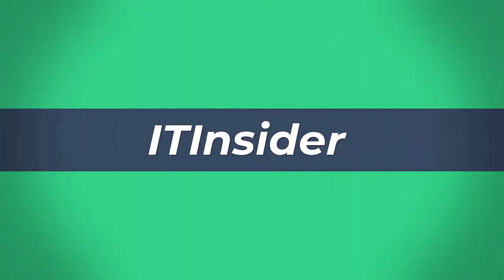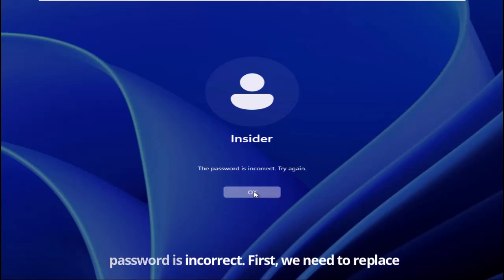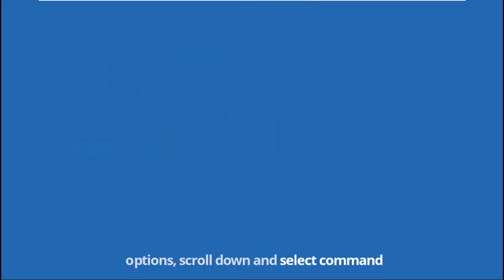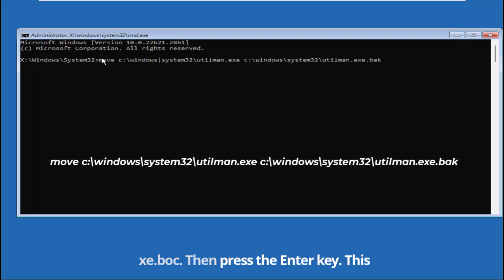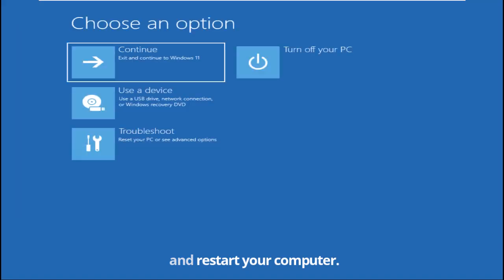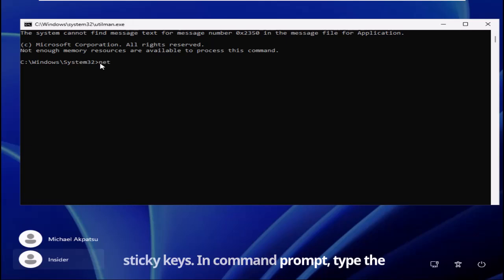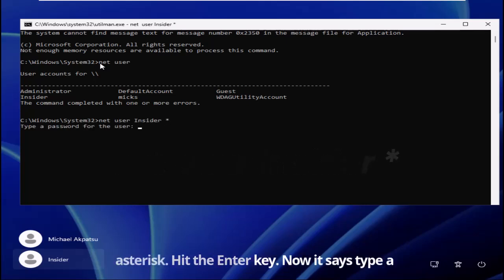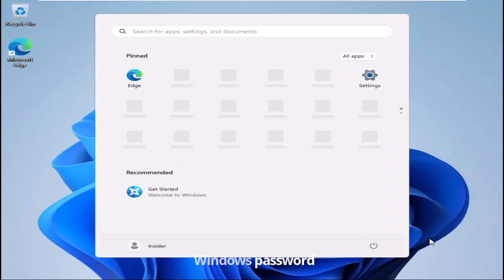How to Reset Windows 11 Password Without Any Software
Hey everyone! In this tutorial, I'll show you a step-by-step method to reset your Windows password using Command Prompt

0:00 - Introduction
0:20 - Accessing Command Prompt
0:51 - Resetting the Password
2:32 - Conclusion